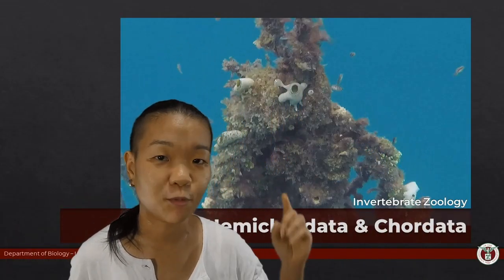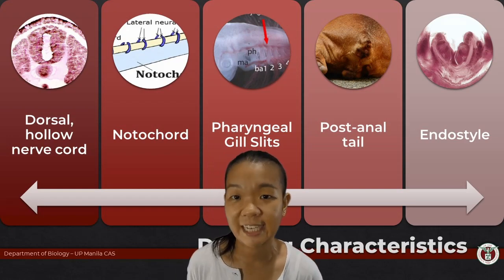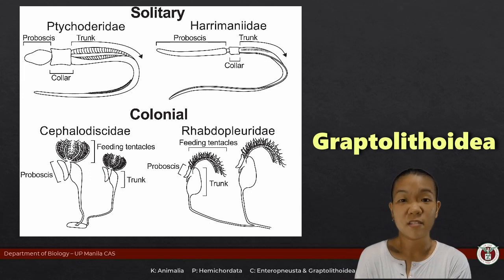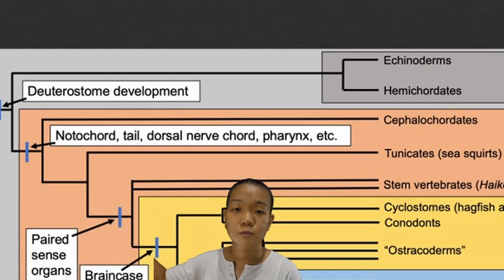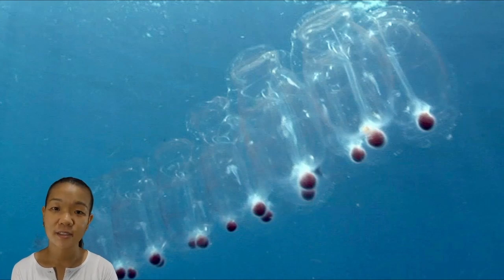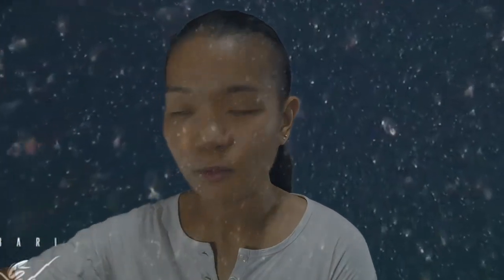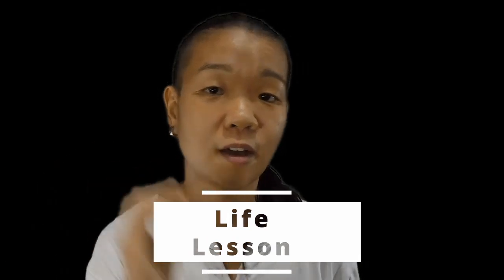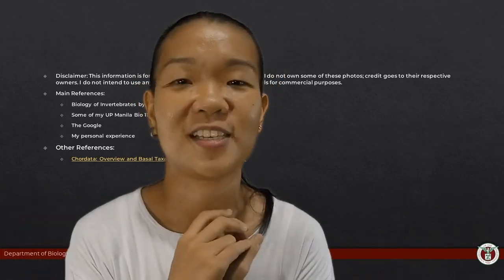BIO 116 10 Hemichordates and Basal Chordates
This is it pansit! The last installment of the series!

Attributions:

Google Image Search
Wikimedia Commons
NOAA
EV Nautilus
MUSIC & SFX
Background: Take Me Out to the Ball Game - E's Jammy Jams